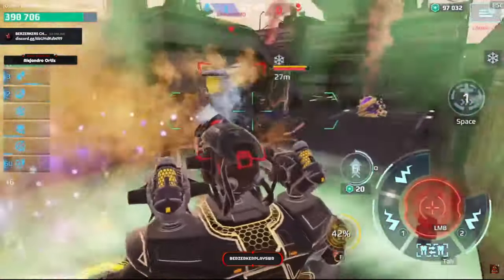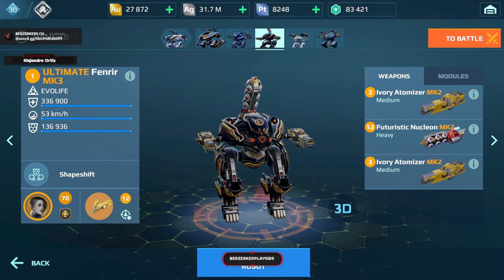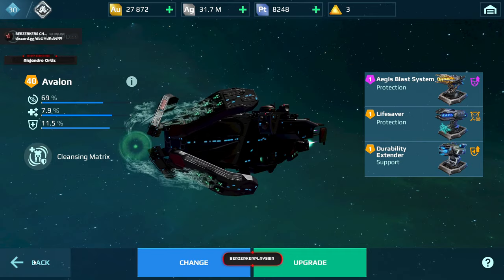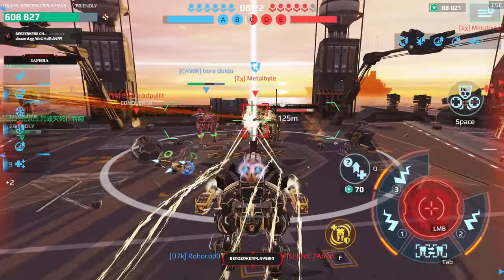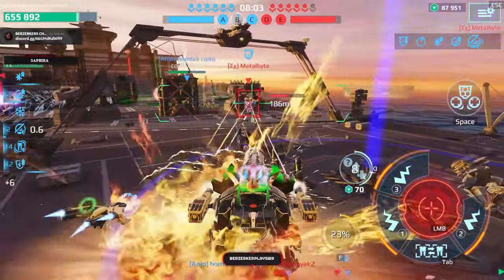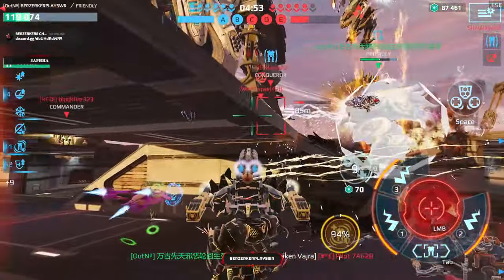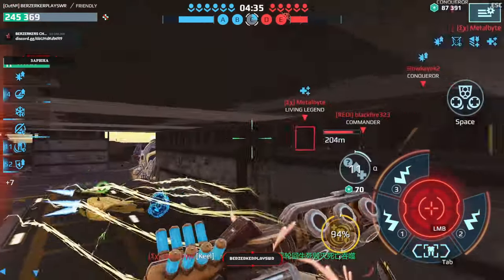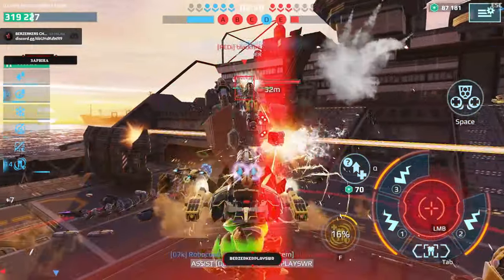I used the Atomizer Nucleon Fenrir & it blew my mind (War Robots)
2. Use my Author Code
Code: BERZERKER

3. You're now awesome!

Timecodes
0:00 - Intro
0:08 - Build Credit
0:25 - Build assessment
0:48 - Build
2:17 - Gameplay